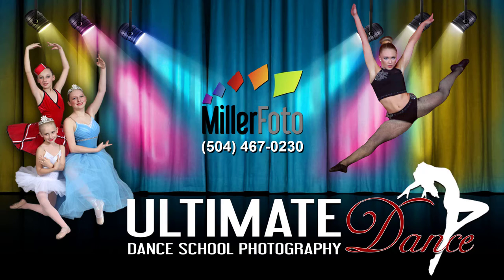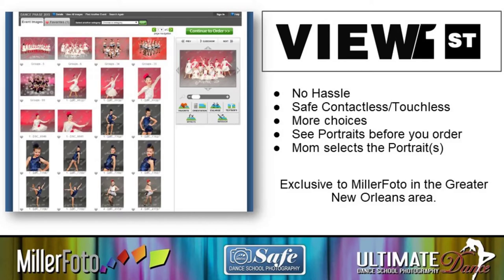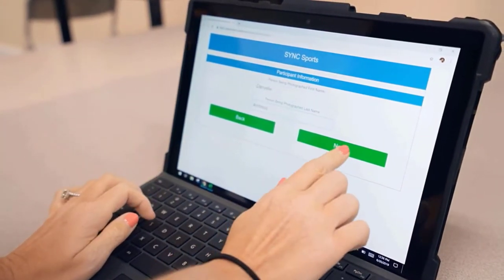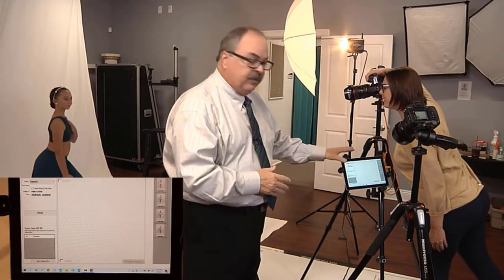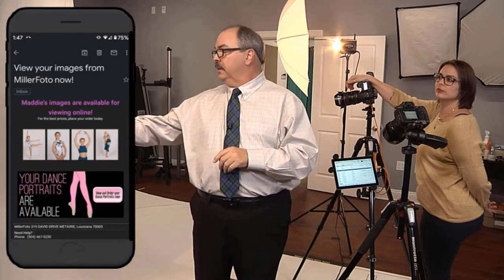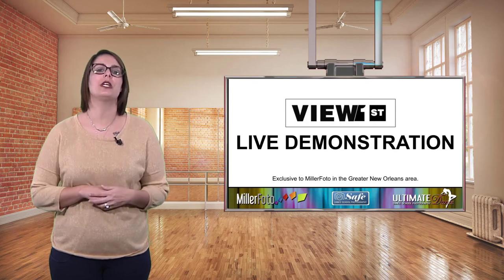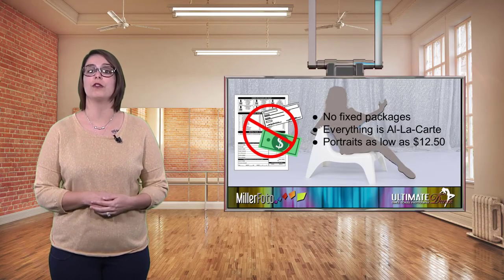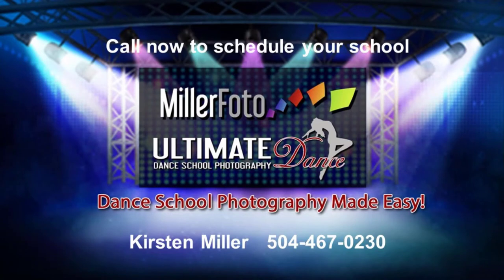Dance School Photos - Reinvented with Technology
Our new Dance School system called View First has revolutionized Dance School Photography. Moms get to see the Digital Proofs immediately where they can choose the Pose and Expression they love.